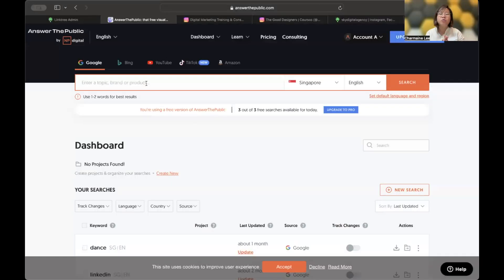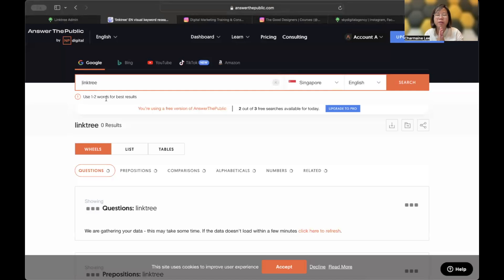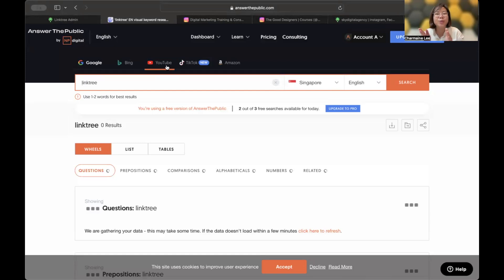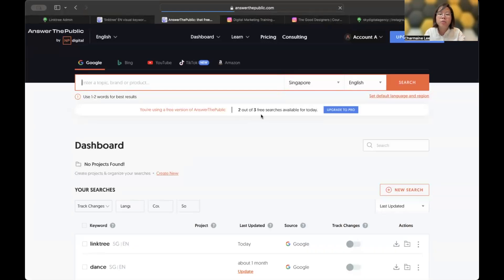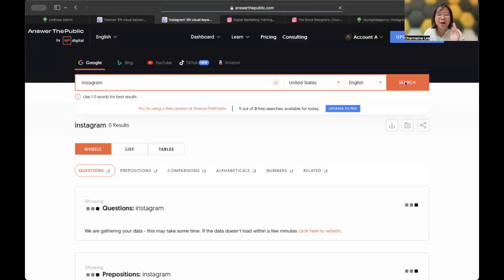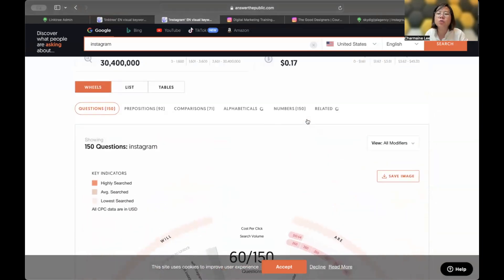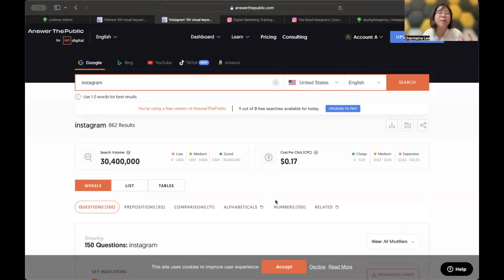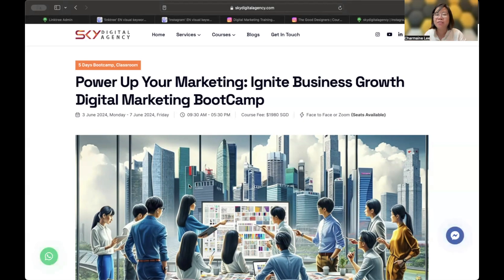How to use AnswerThePublic for Content Ideas | For Beginners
Unlock the full potential of your SEO and Content strategy with Answer The Public in 2024!

🚀 In this step-by-step tutorial, we'll show you how to use this powerful tool to uncover the questions your audience is asking and create content that ranks.

Whether you're a digital marketer, content creator, or business owner, this guide will help you generate endless content ideas and improve your search engine visibility.

In this video, you'll learn:

• How to navigate the Answer The Public interface
• Tips for interpreting the data and insights
• Real-life examples of using Answer The Public for content creation

Don't miss out on these essential SEO tips!

Watch now and start leveraging Answer The Public to boost your content strategy.